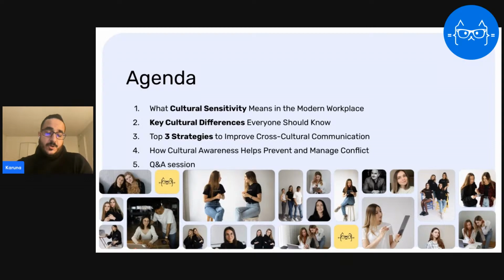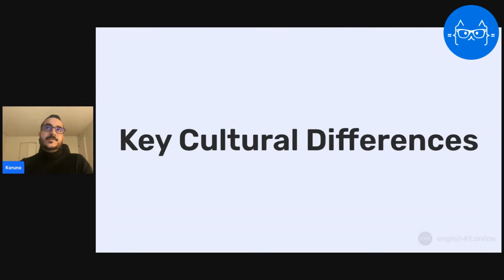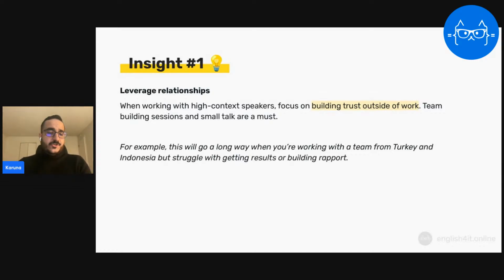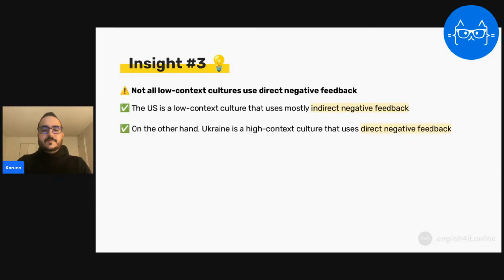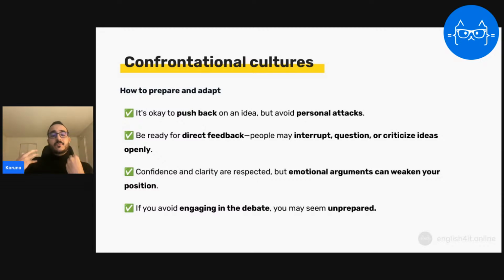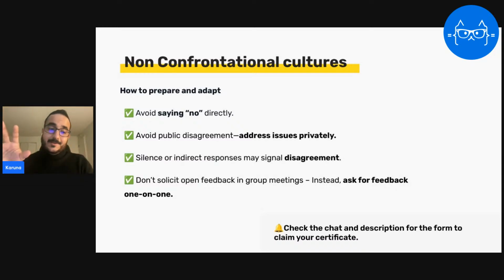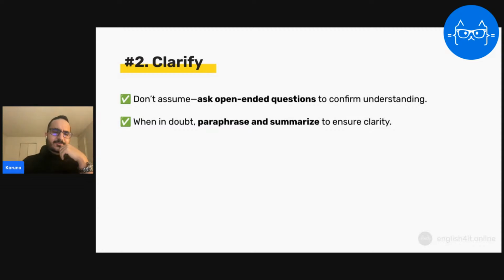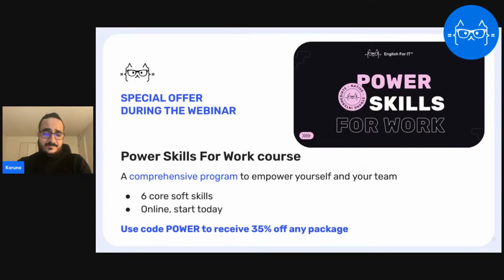Cultural Sensitivity Training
Empower Yourself and Your Team with Cross-Cultural Communication Skills

In our free 60-minute webinar, you'll walk away with real-life examples and simple tips you can start using right away.

Agenda

1. Understanding cultural sensitivity in modern workplaces
2. 5 key cultural differences everyone should know
3. Top 3 strategies to improve cross-cultural communication
4. Managing and preventing cultural misunderstandings
5. Live Q&A

About English For IT™
We help professionals and companies worldwide master language and soft skills for effective communication and career success. Since 2012, we’ve trained over 65,000 professionals and worked with EPAM, Exadel, MacPaw, Ciklum, and more.
🎯 Explore our courses for yourself or training for your team.